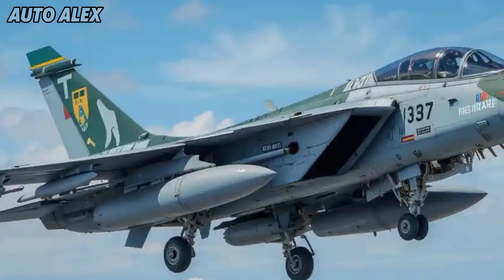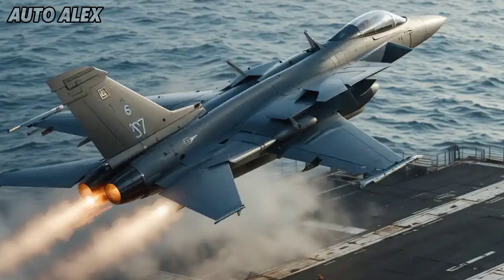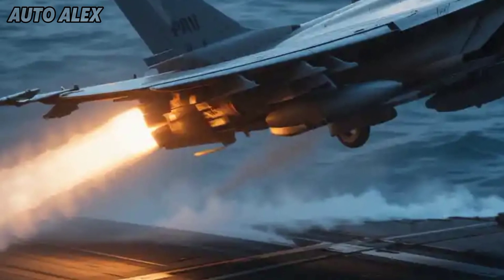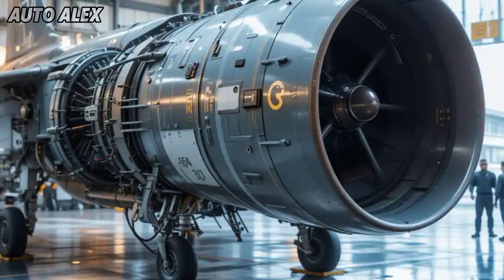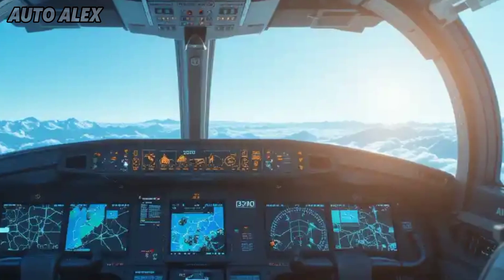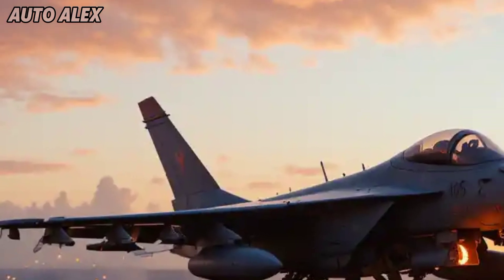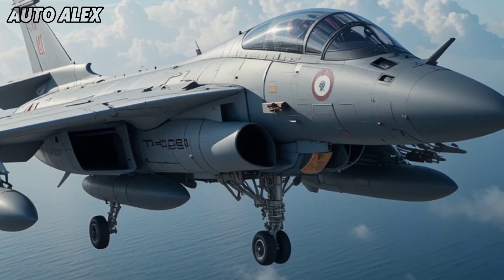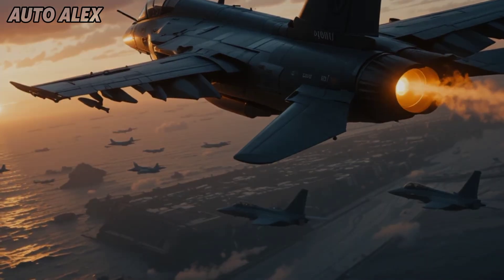🚨 New 2025 Sea Harrier Fighter Jet REVEALED 🔥 | Next-Gen Beast with INSANE Upgrades Finally Launched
The legendary Sea Harrier is BACK in 2025 — more powerful, more advanced, and officially launched! 🇮🇳✈️ This next-gen naval fighter jet is rewriting the rules of aerial warfare with cutting-edge avionics, superior maneuverability, and advanced stealth features. In this video, we’ll cover every jaw-dropping update, tech specs, combat capabilities, and what makes the New 2025 Sea Harrier a dominating force in modern air combat!

💡 Whether you’re a military enthusiast, aviation geek, or defense analyst — this deep dive is for YOU!
Don’t miss out on the return of a LEGEND. Watch till the end and witness the rebirth of the Sea Harrier like never before. 🔥

📌 OFFICIAL LAUNCH | 📅 2025 | 🇮🇳 Indian Naval Power Boost

🛩️ New Stealth Design – Radar-absorbing airframe and modern silhouette

🔥 Upgraded Engine – Higher thrust-to-weight ratio for unmatched agility

🧠 Advanced AI Avionics – Next-gen targeting, auto-navigation, threat response

🧲 VTOL Capabilities – Seamless vertical take-off and landing on carriers

🛰️ Integrated Weapon Systems – BVR missiles, smart bombs, and naval strike missiles

🌊 Carrier Ready – Built for INS Vikrant & modern aircraft carriers

💡 AI-Powered Cockpit – Smart HUD and advanced pilot-assist systems